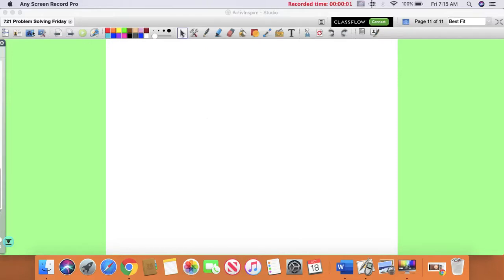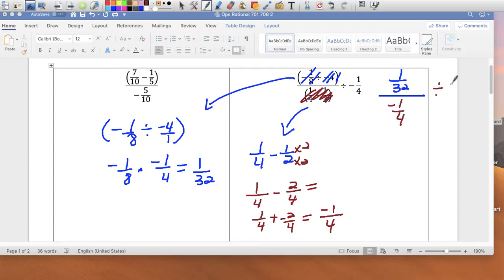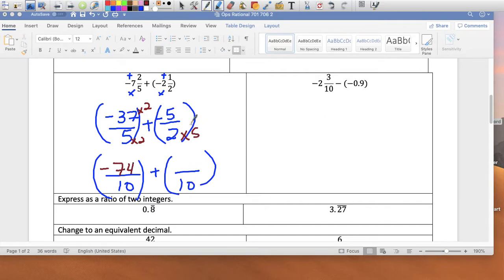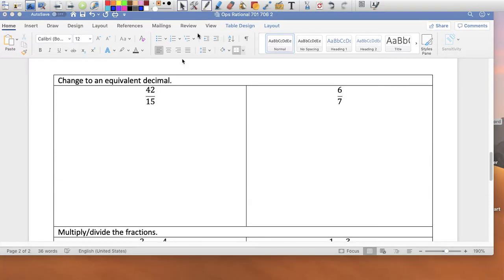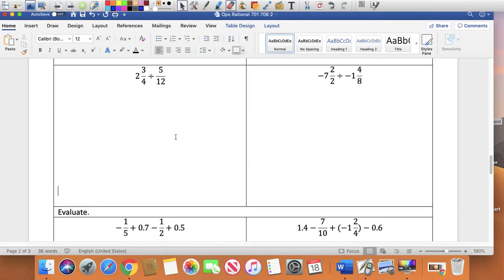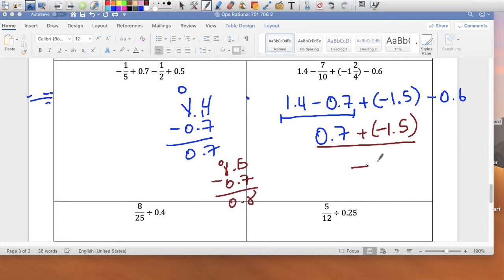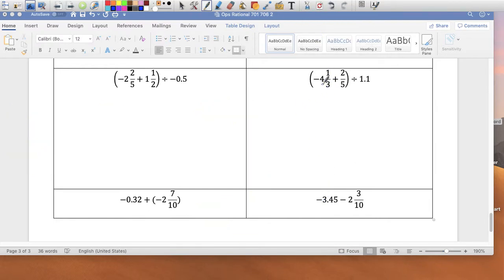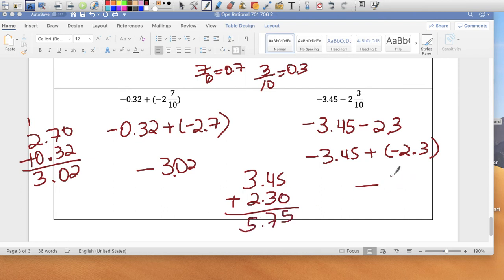701 Operations with Rational 2